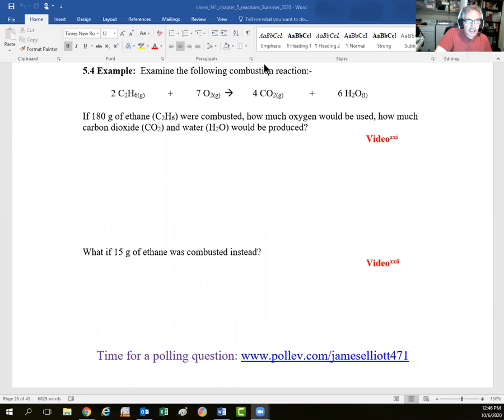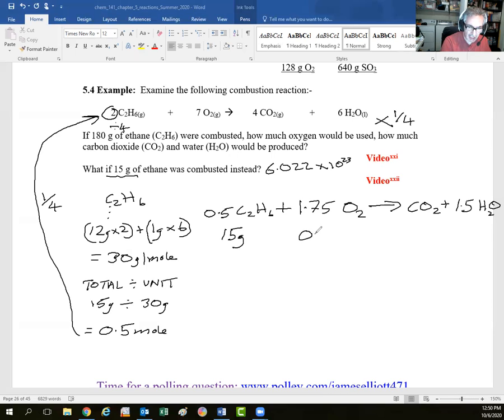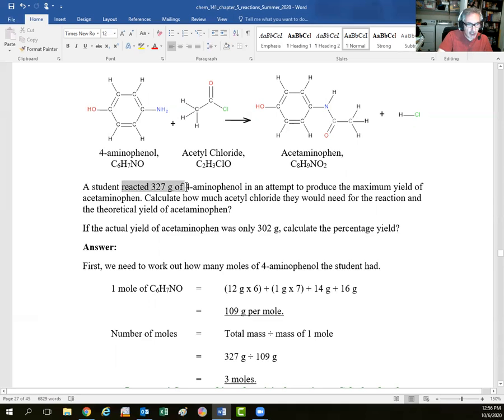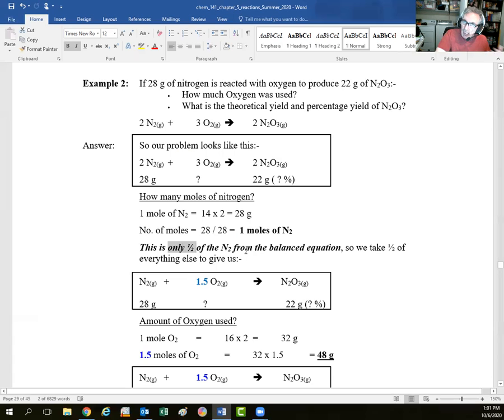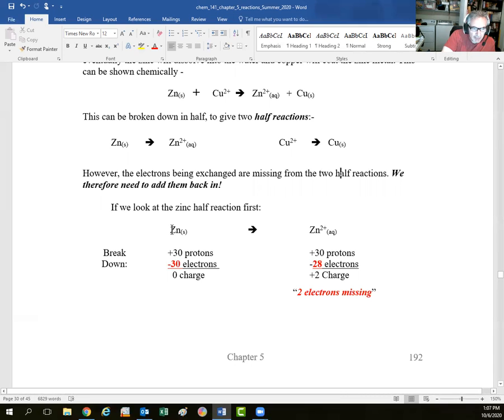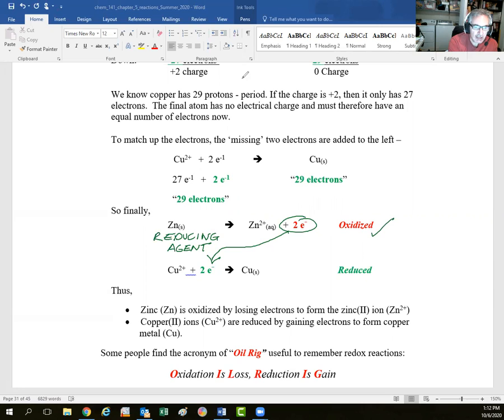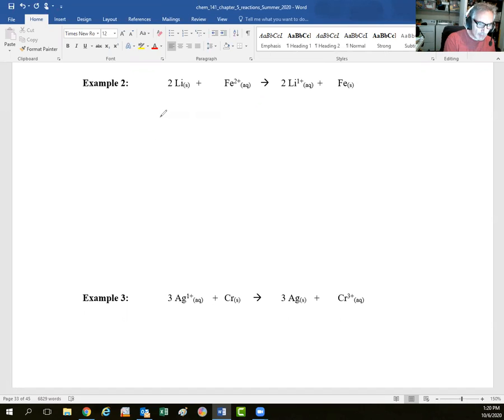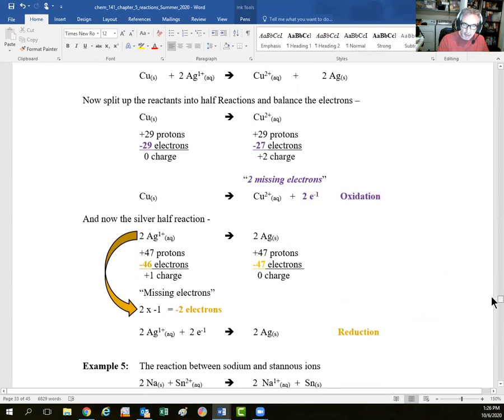CHM 141 - Monday 5th October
Stoichiometry and redox reactions.